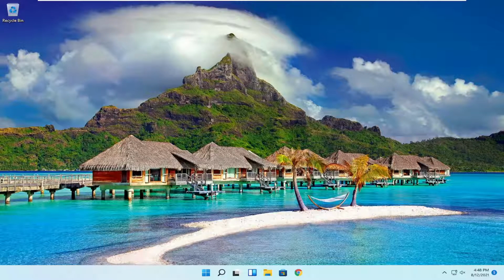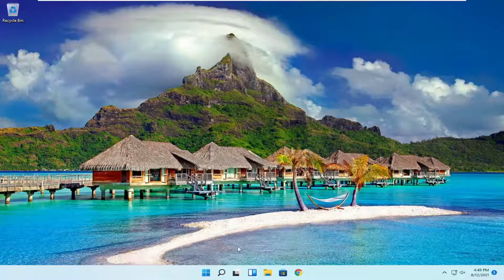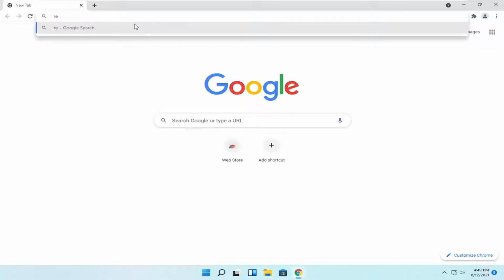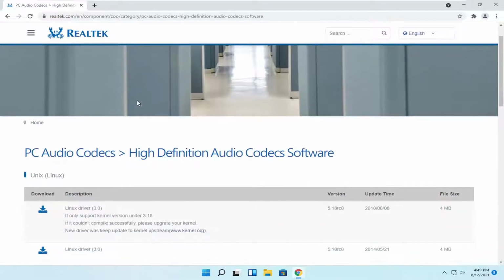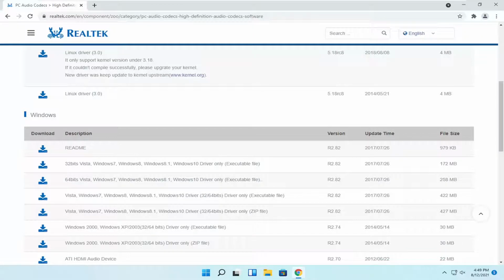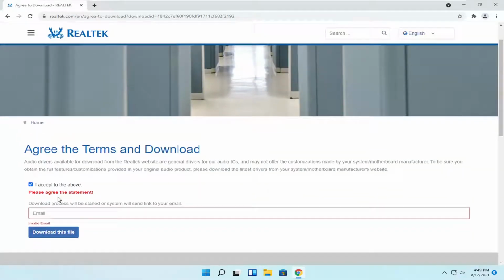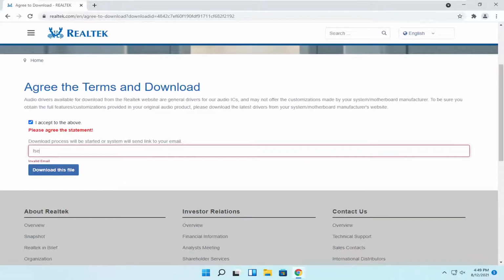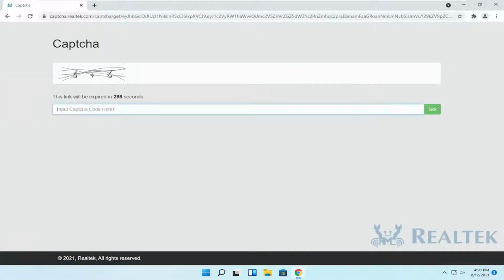How to Install Realtek Microphone Drivers In Windows 11 [Tutorial]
Fundamentally, the sound driver eases the sound control play on the Windows desktop and is known to offer a high-quality sound to your system or headphone through the audio card. It is tagged with your audio device or adapter to enhance the sound experience. Recently, Windows users have reported difficulty in accessing the sound driver. The users have also had the Realtek HD Audio Manager icon being lost or gone astray from the taskbar, system tray, and notification section. The issue might have probably triggered either after the Windows update or due to a change in native audio driver or sound card.

Realtek is a Chinese based producer of Microchips and they currently produce and distribute Communication Network ICs, Computer Peripherals ICs, and multimedia ICs. Most motherboard manufacturers purchase ICs from them for different components of the computer. One of those components might be Audio Chips. The Audio chips require the latest drivers in order to work properly.

Issues addressed in this tutorial:
install Realtek hd audio driver windows 11
install Realtek hd audio driver failure error code 0001